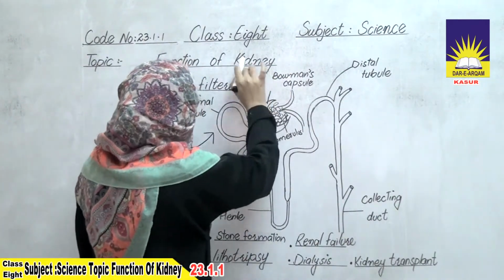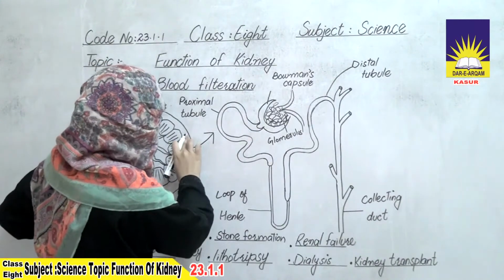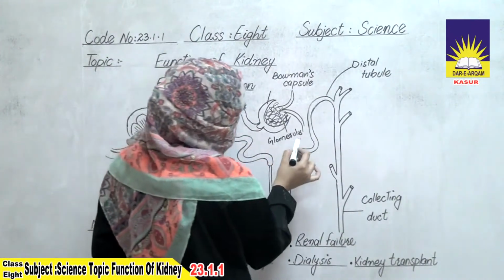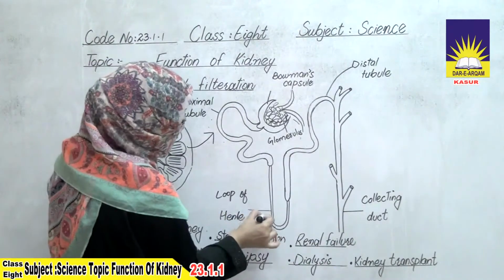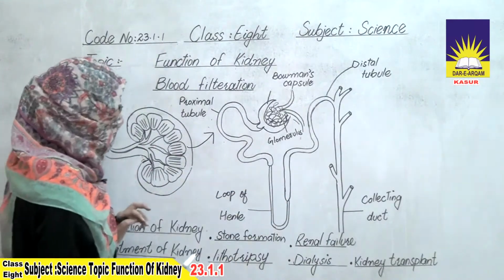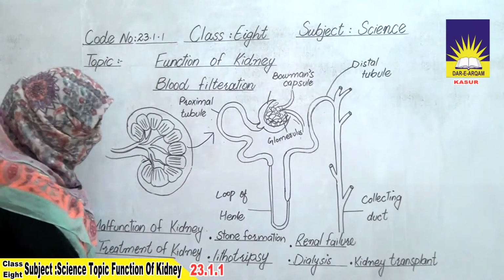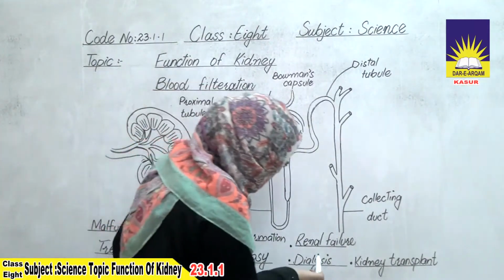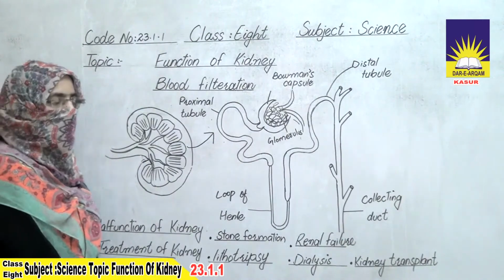Class Eight Subject Science Topic Function Of Kidney Code No 23.1.1 DAR E ARQAM SCHOOL KASUR